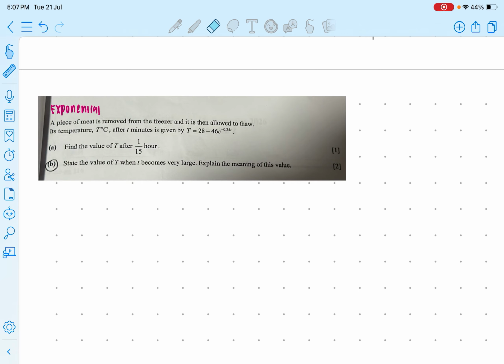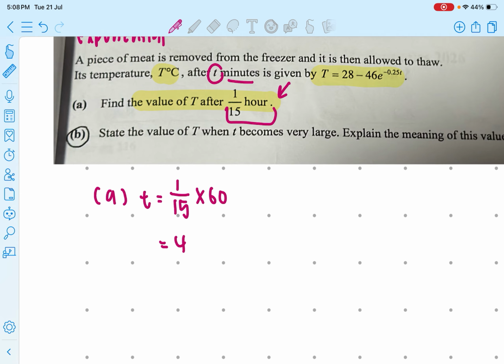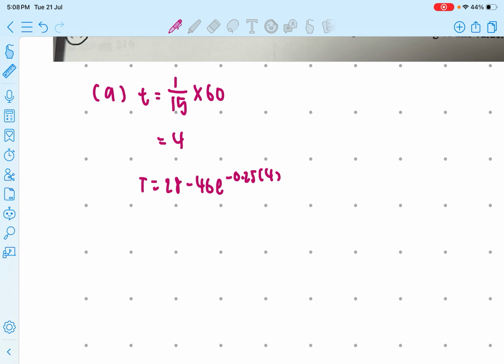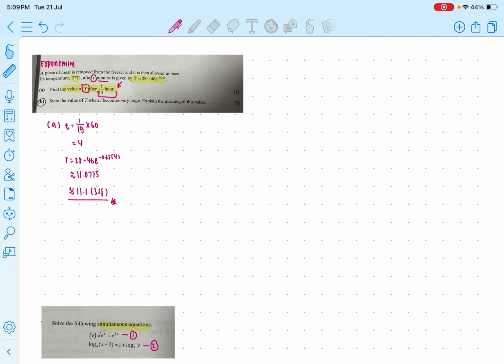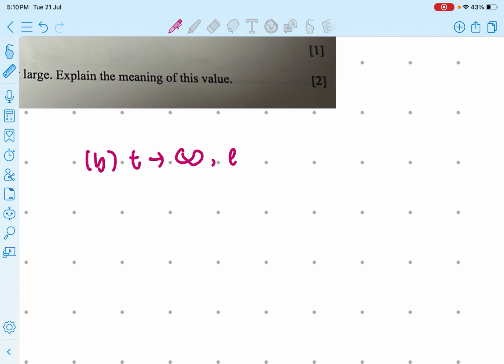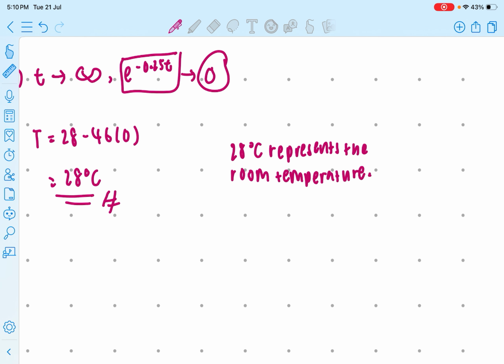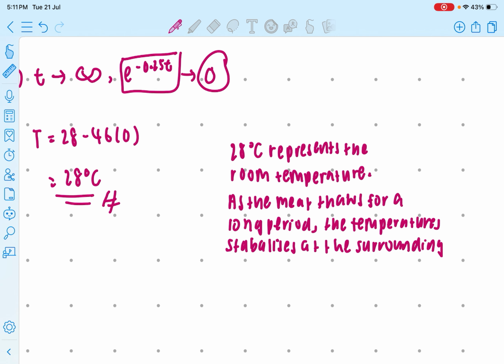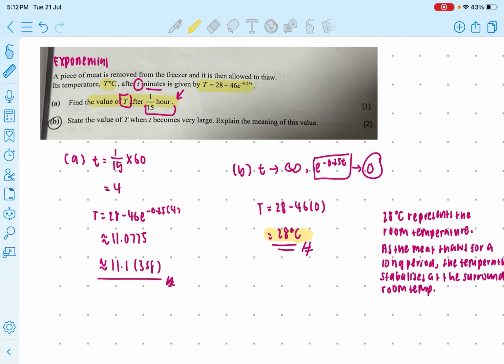exponential word problem